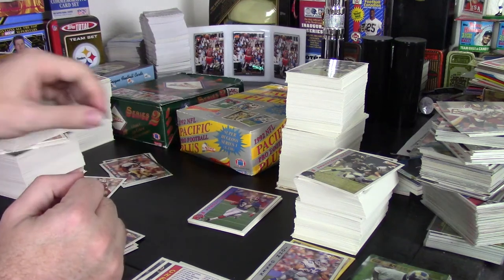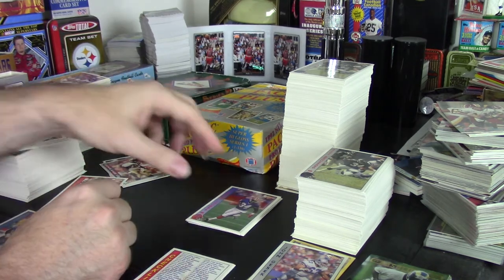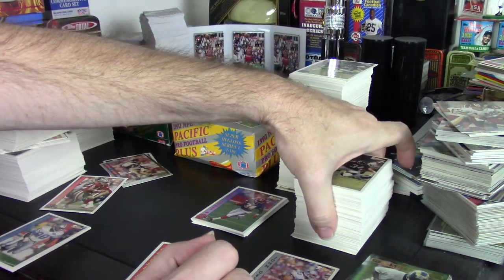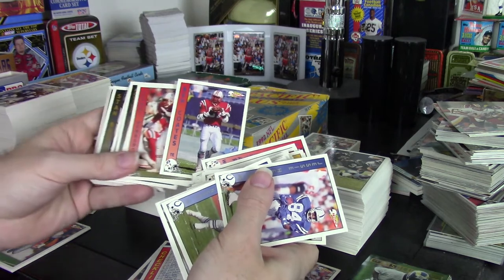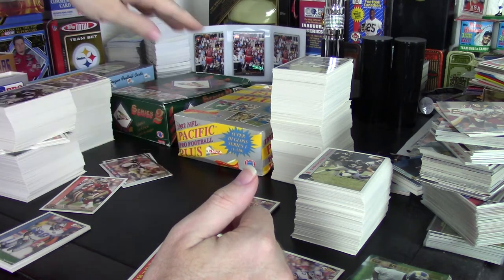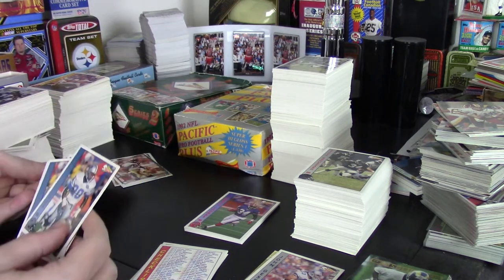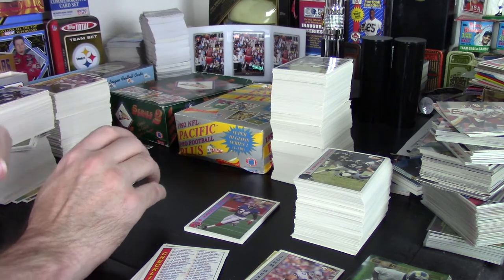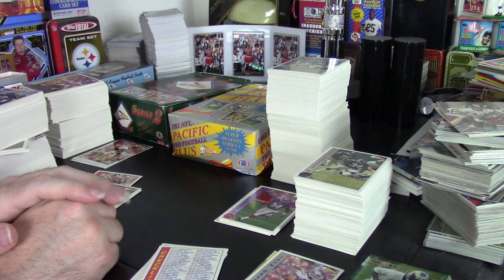1992 Pacific Football 1 & 2 Box Review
I opened one box of both series one and series two in order to see how they were different experiences, and the difference proved to be different from what I expected.